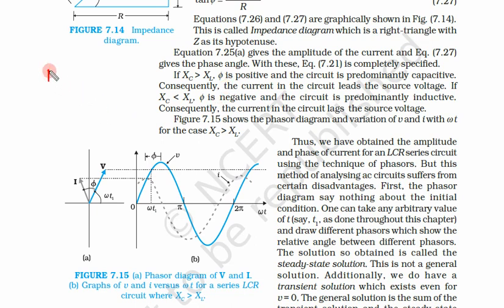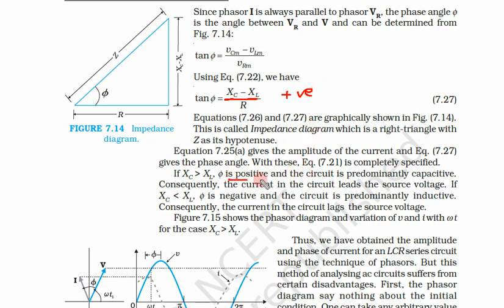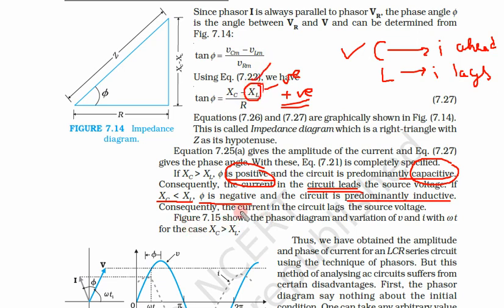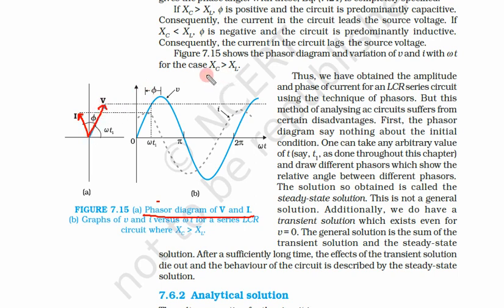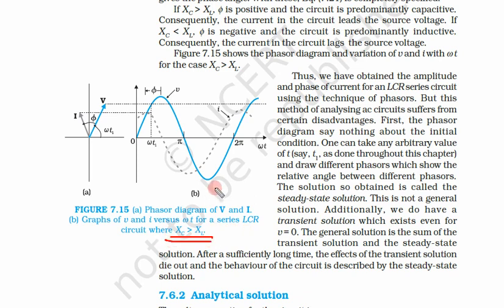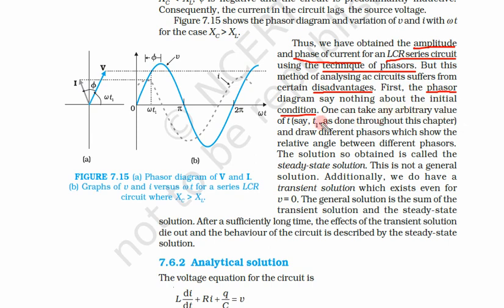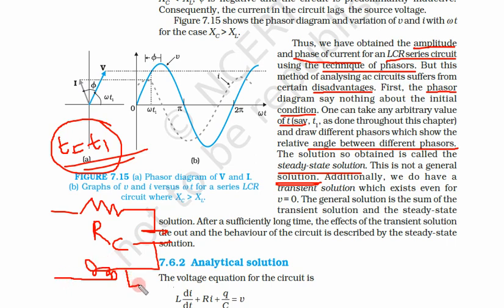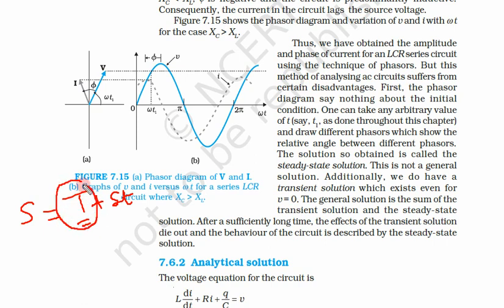Class 12th, Subject Physics, Chapter 7, Day 3, Video 6